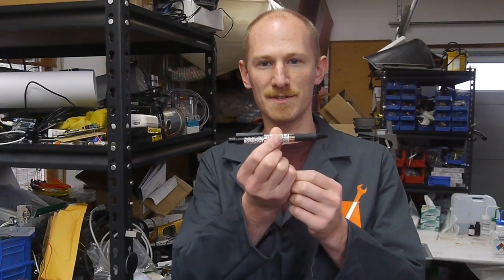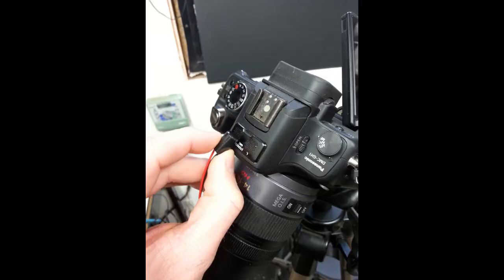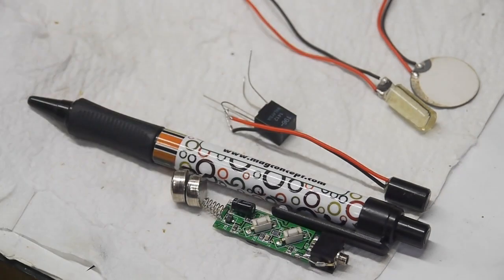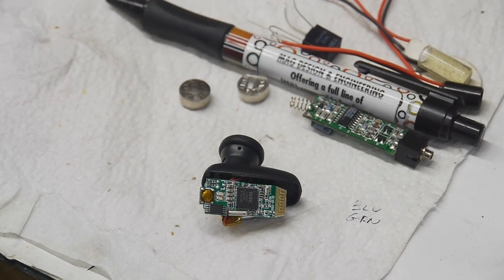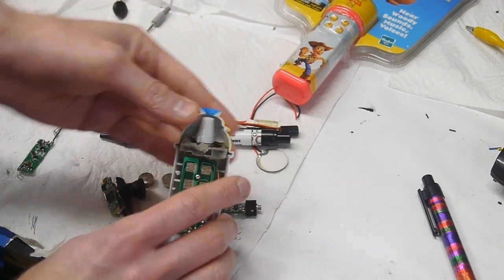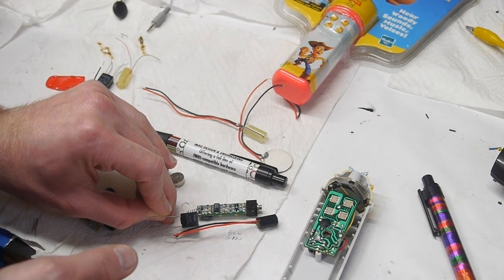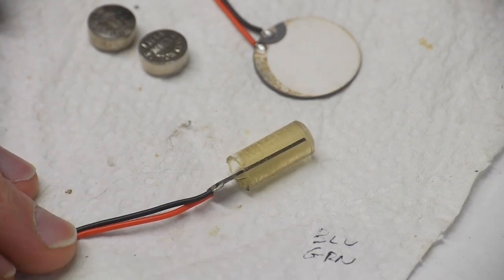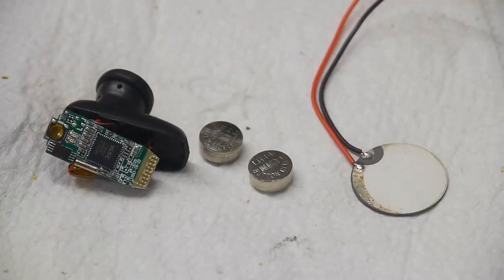Covert radio pen with bone conduction speaker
I built a tiny radio into a ballpoint pen that allows the user to hear audio by casually biting the pen.